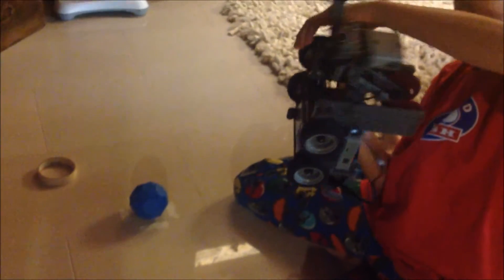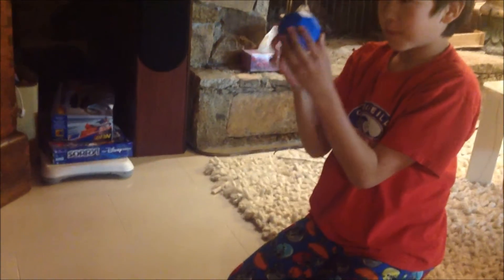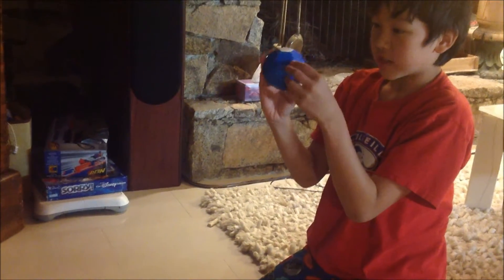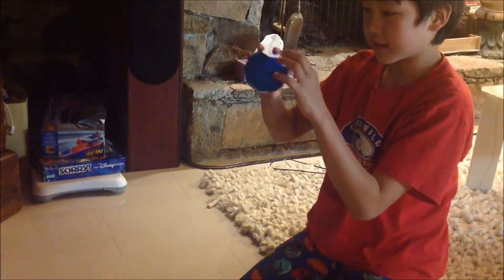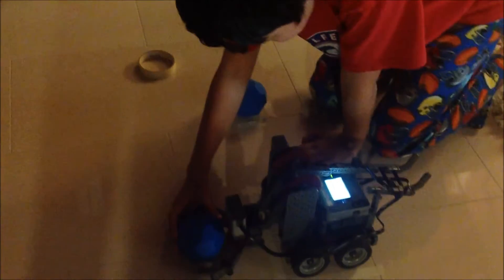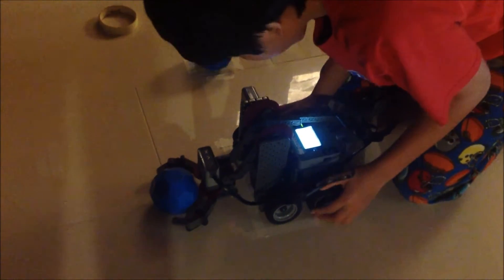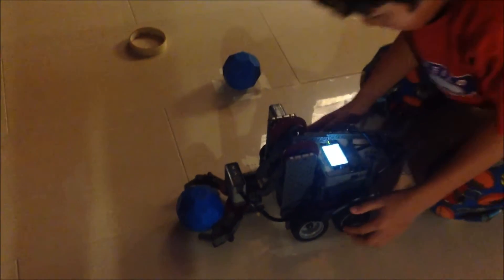Vex IQ ball stacker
A Vex IQ ball stacking robot. Programmed by RobotC.